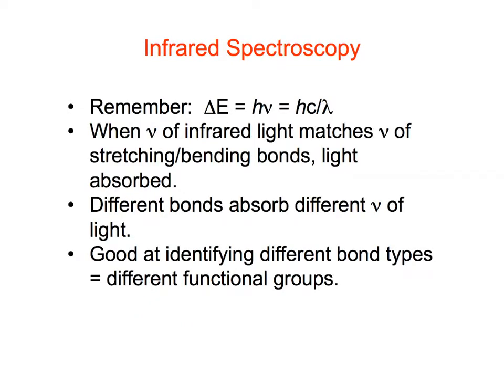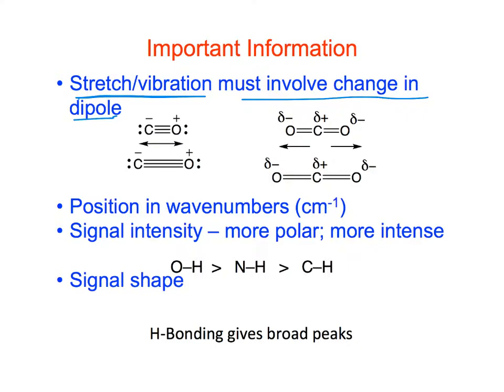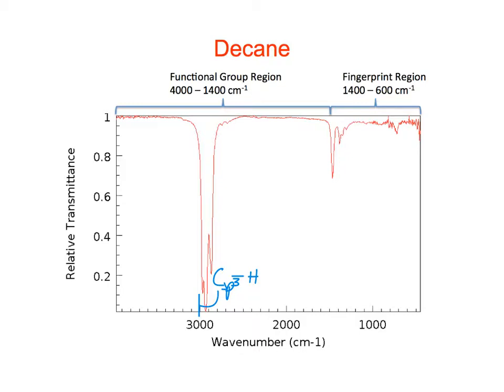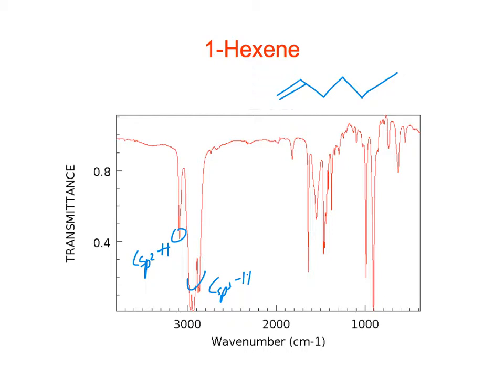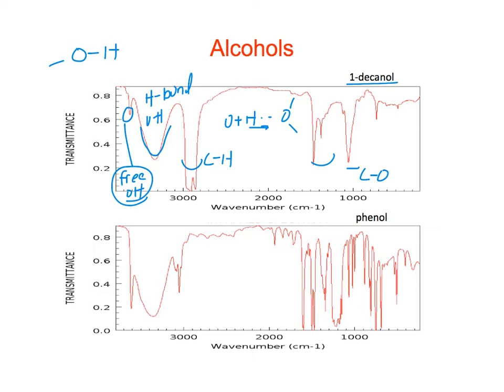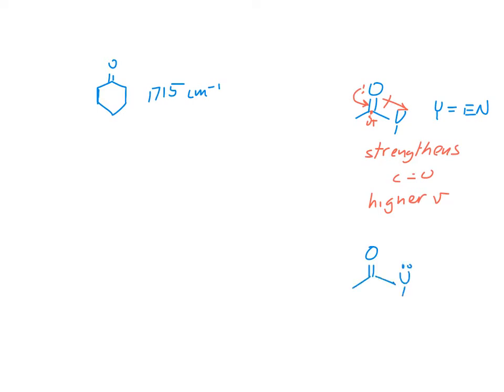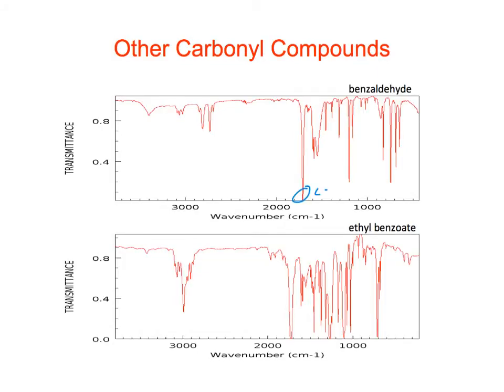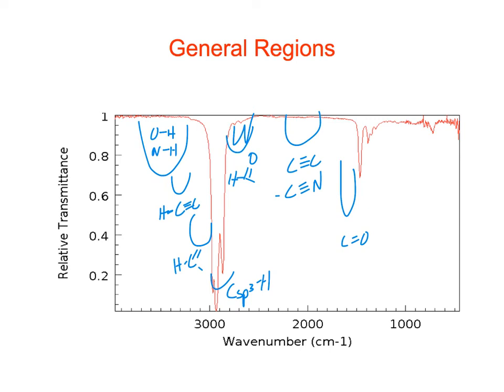CHEM 7310 IR 2-12-19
Infrared Spectroscopy: theory, functional group absorptions, examples